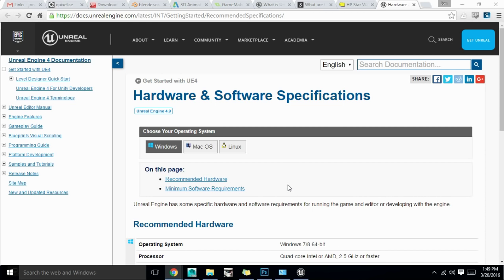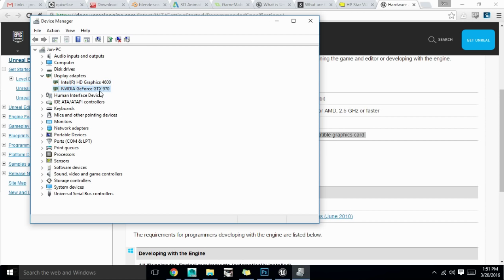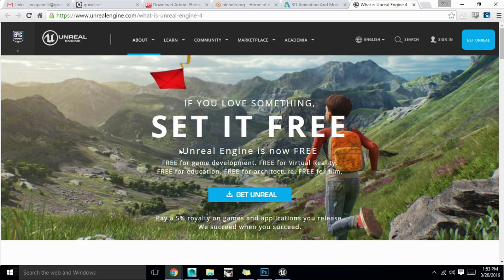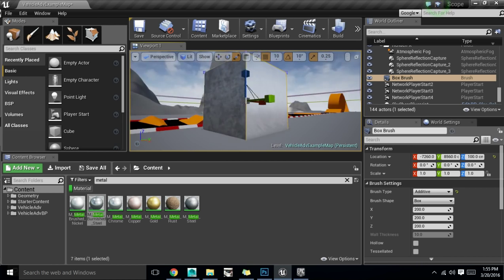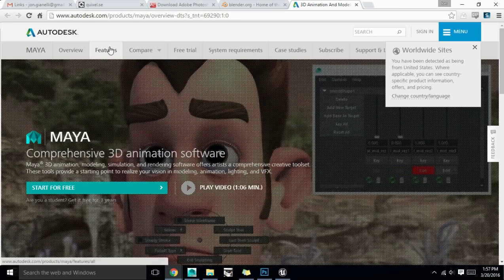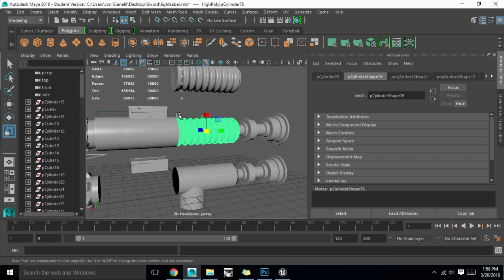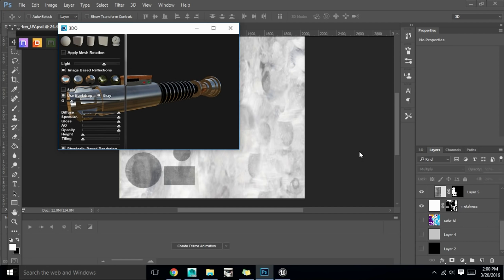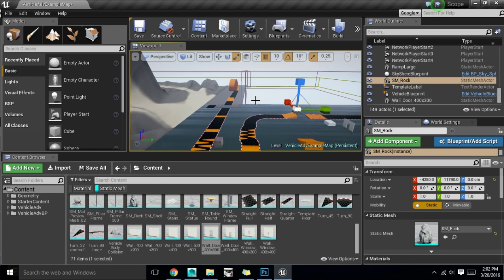Video Game Development Overview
Computer requirements